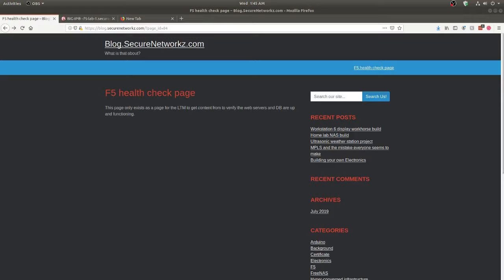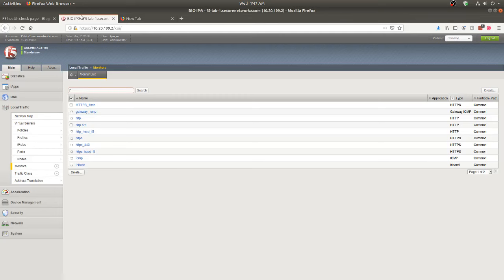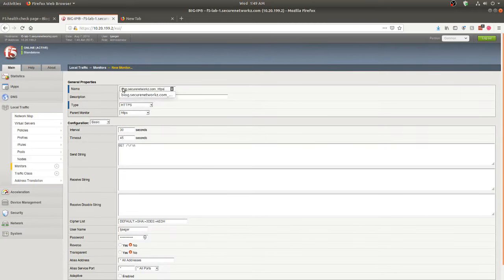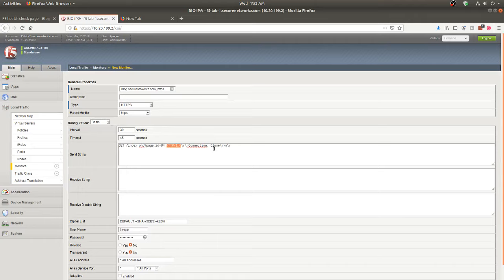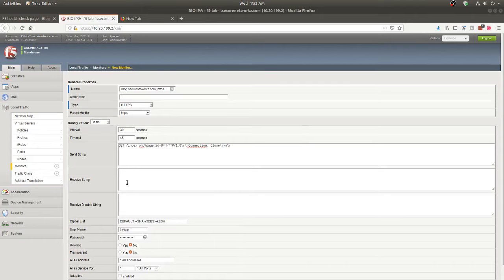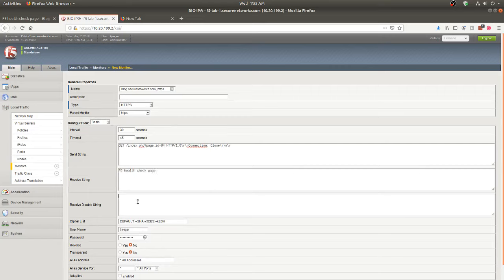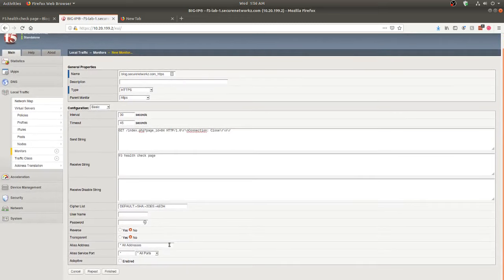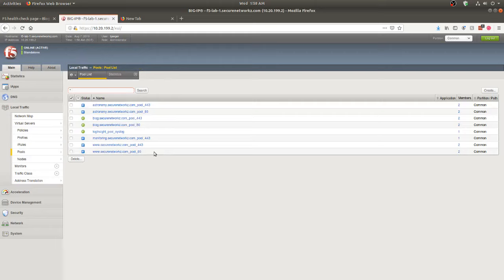F5 LTM health monitor